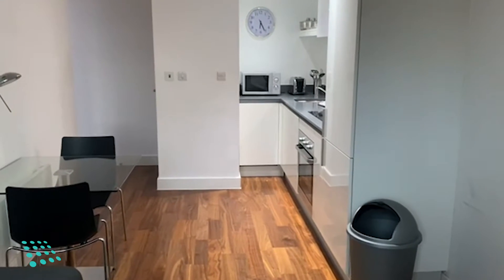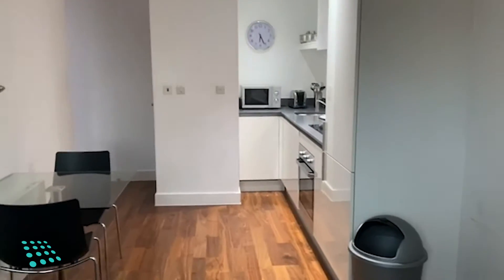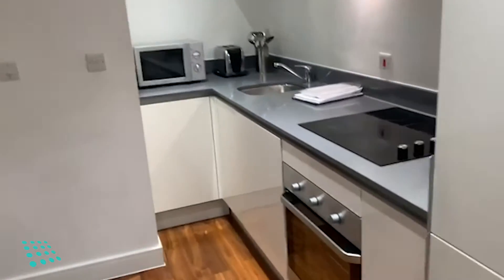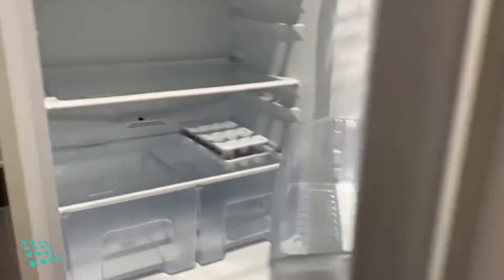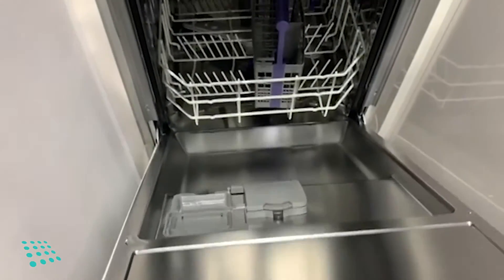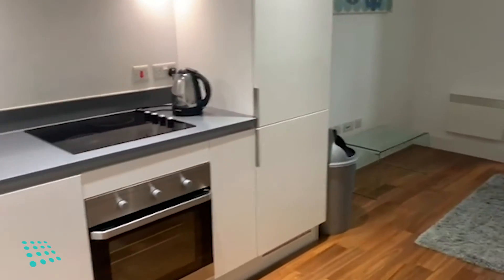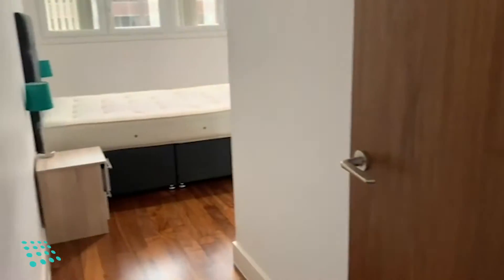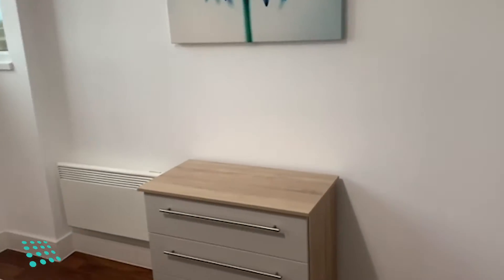Video Viewing - One Hagley Road, Birmingham